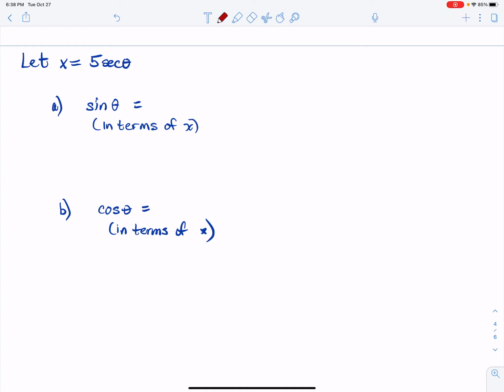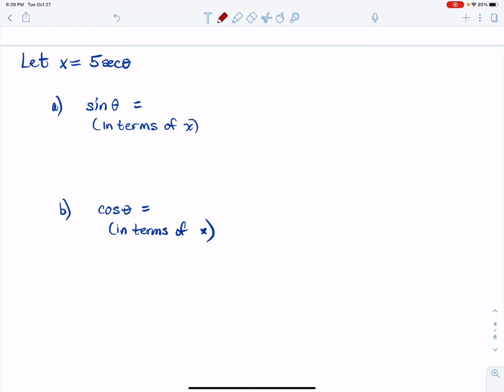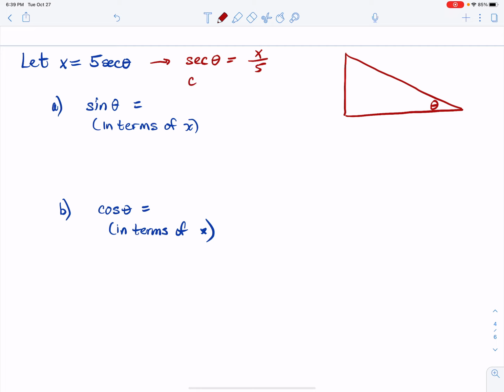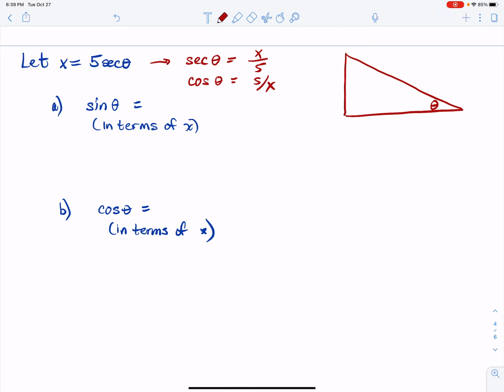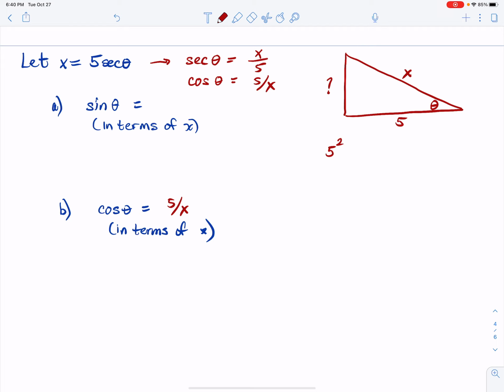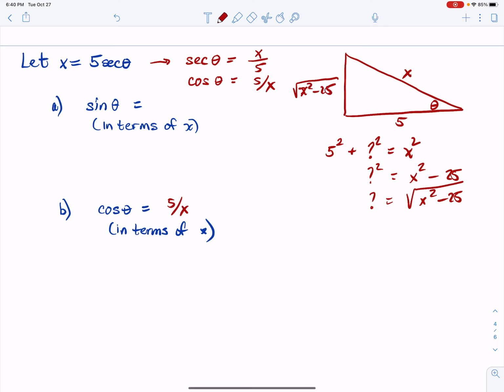Expressing Trigonometric Functions Algebraically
Given x = 5sec(theta), find other trig functions of theta in terms of x.